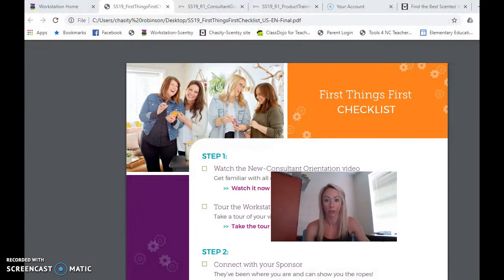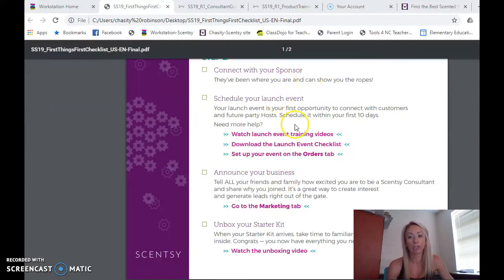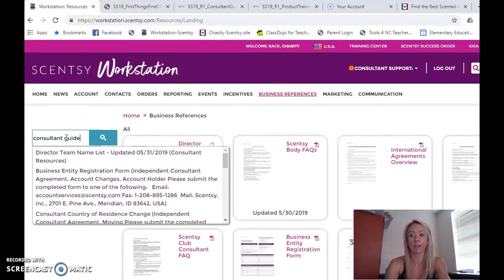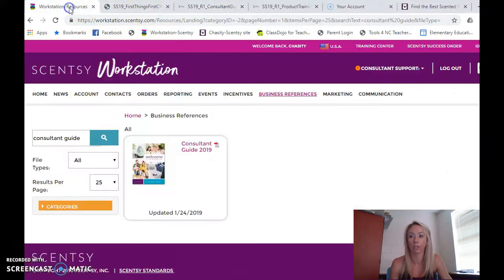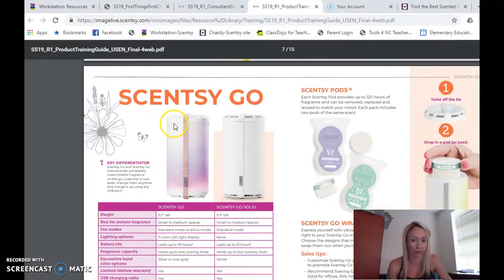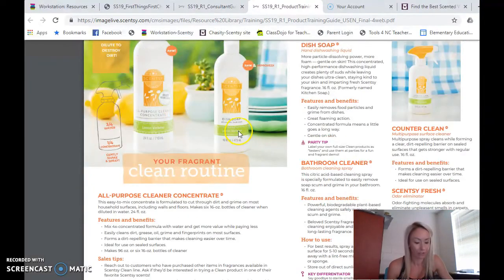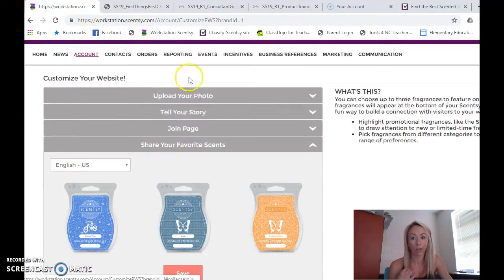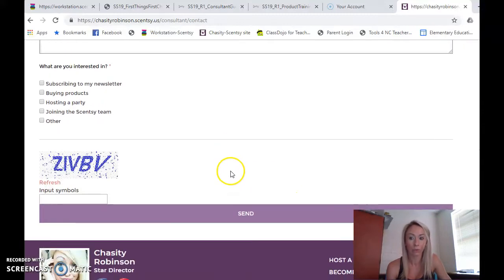First things first checklist and tips! - Video #2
Watch this video on Day 1 of your journey!  Comment any questions that you have below!